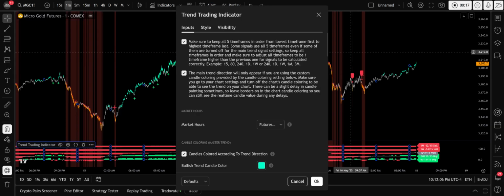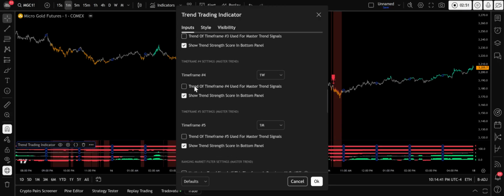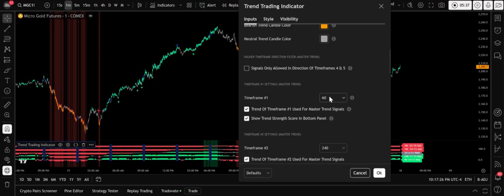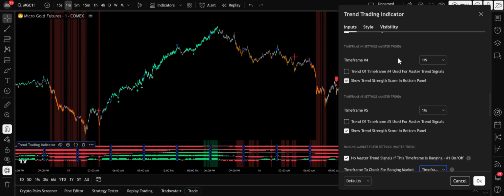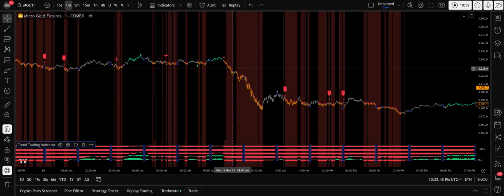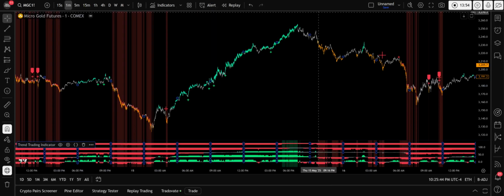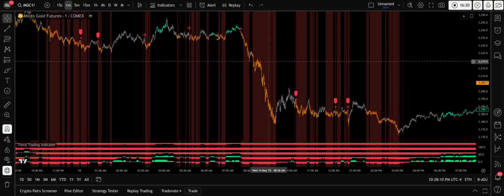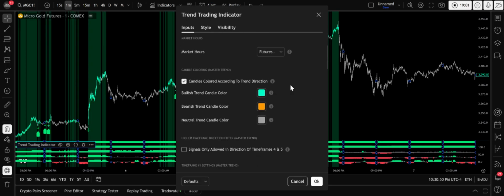How To Setup & Use The Trend Trading Indicator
This video gives an in depth explanation of each setting of the Trend Trading Indicator so you can understand how to set up the indicator properly and get your desired results.

We cover the following:
Master trend signals and settings
How to configure your master trend signal timeframes correctly
How to get rid of signals when the market is ranging
Each type of extra signal: strong all timeframe trends, pullbacks during strong trends, trend score signals and more
What timeframes and settings to use for intraday trading
Customizing the settings to get the results that fit your trading style

Make sure to test out your settings on various markets using historical data to ensure you have the indicator performing according to your specific parameters.

Happy Trading :)

You can get this indicator and our other premium indicators